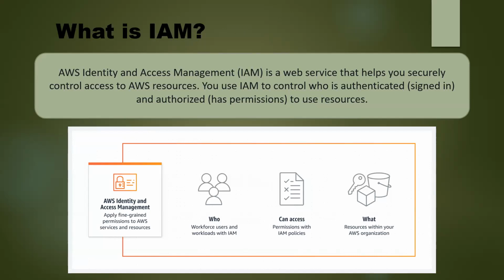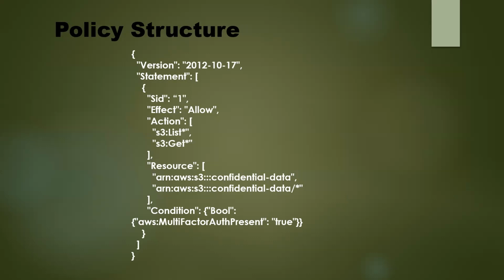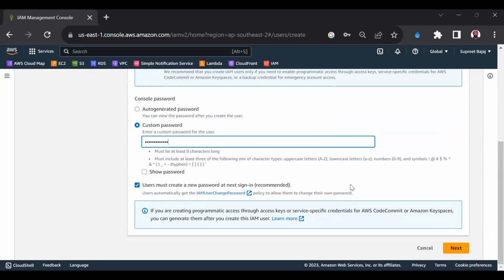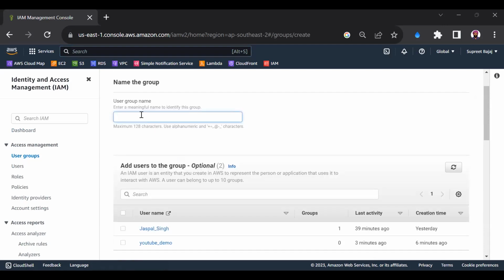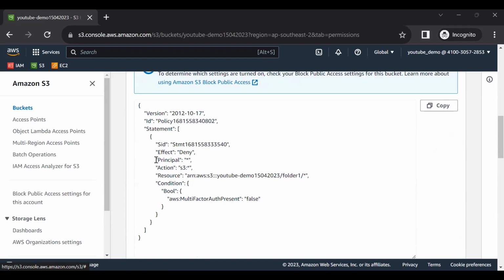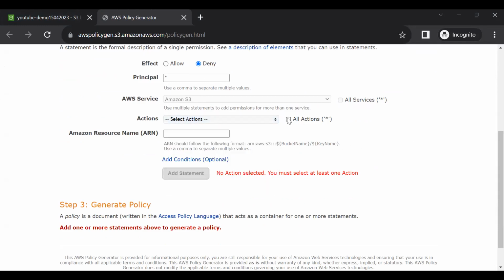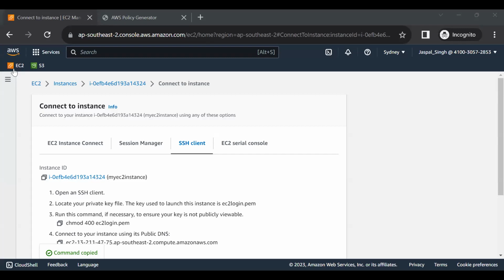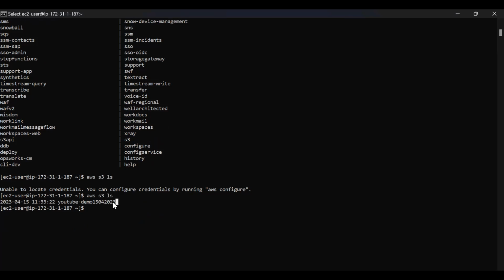AWS IAM Tutorial For Beginners | AWS Identity & Access Management (IAM) | IAM Identities & Policies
This video will be focusing on AWS Identity and Access Management (IAM)

AWS Identity and Access Management (IAM) is a web service that helps you securely control access to AWS resources. You use IAM to control who is authenticated (signed in) and authorized (has permissions) to use resources. AWS Identity and Access Management is a core infrastructure service that provides the foundation for access control based on identities within AWS. You use IAM every time you access your AWS account.

00:00 - Introduction
00:44 - What is IAM?
02:07 - AWS Root User
03:16 - IAM Identities
05:04 - Policies in IAM
06:14 - IAM Policy Types
06:54 - IAM Policy Structure
12:04 - How to create an IAM user?
19:57 - How to create an IAM group?
26:24 - How to create a S3 bucket policy?
39:57 - How to create an IAM role and assign it?